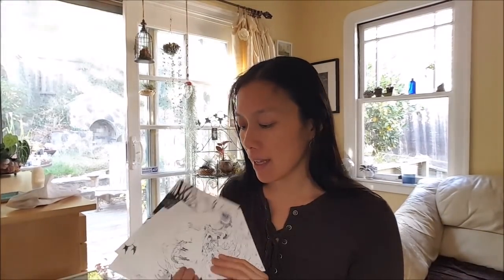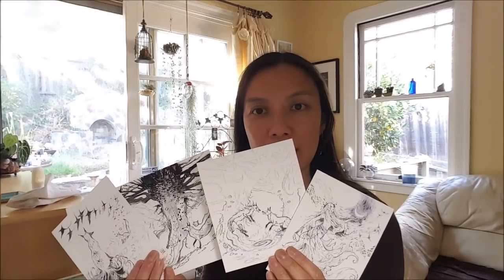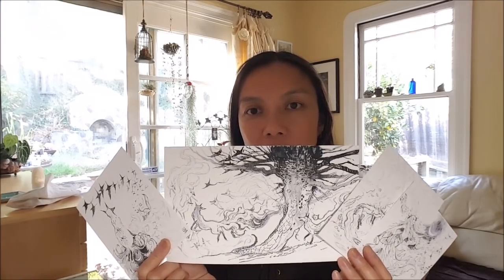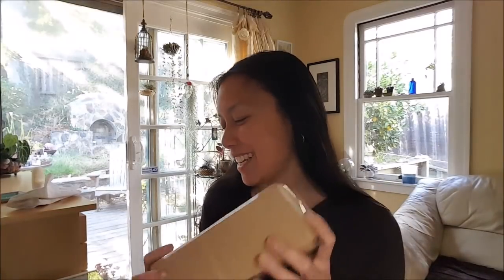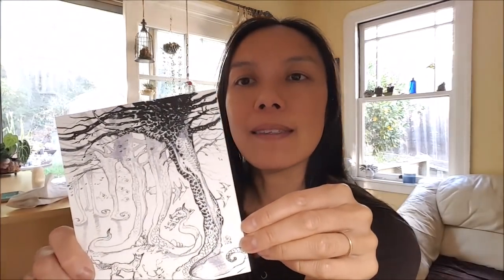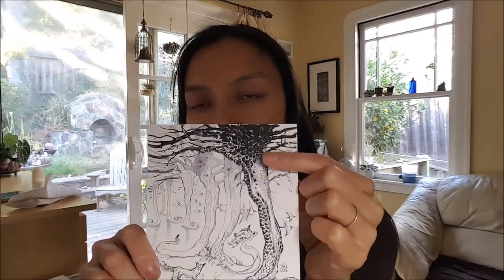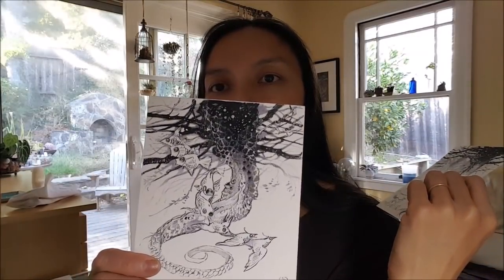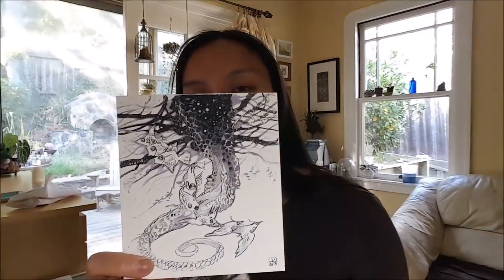Unboxing - More brushpens and ink!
Links for the loot:
* Kuretake No. 50 Fountain Brush Pen - Bristles - Tortoiseshell Red

* Kuretake No. 13 Fountain Brush Pen - Black Body

*  J. Herbin Caroube de Chypre Ink - 1670 Anniversary - 50 ml Bottle

* Pilot Iroshizuku Ina-ho Ink (Rice Ear) - 15 ml Bottle